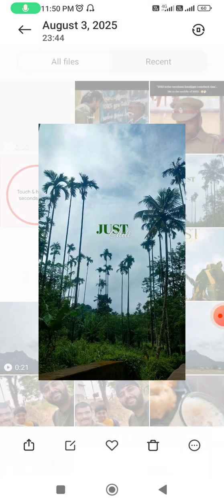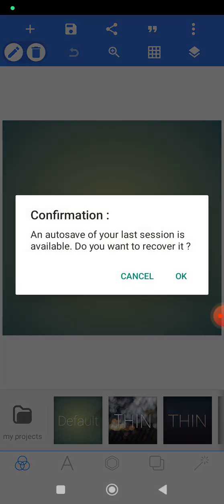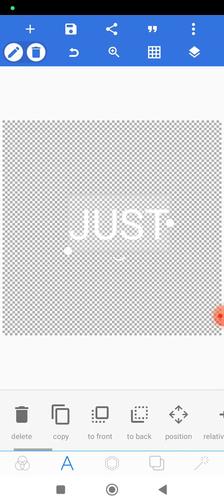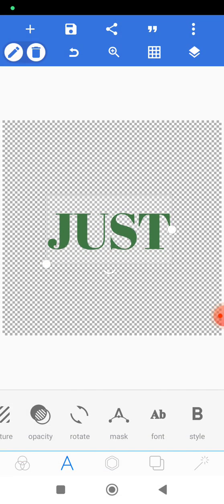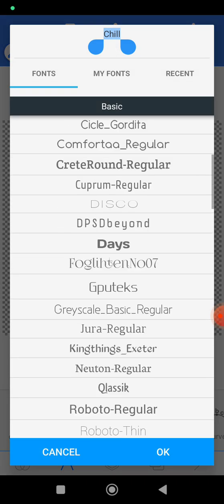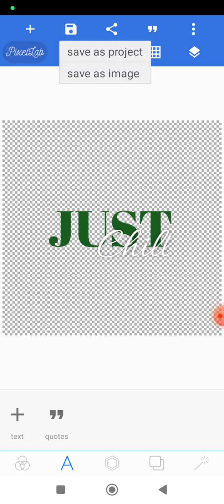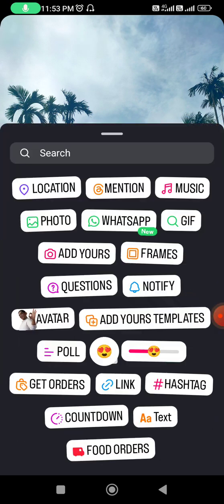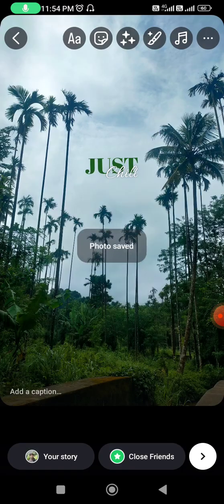Just Chill Asthetic Font Tutorial